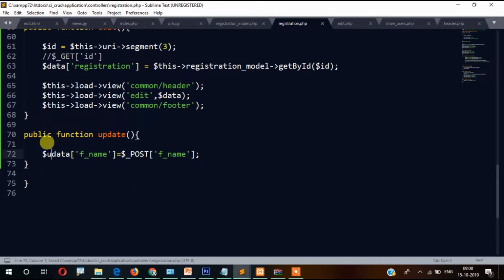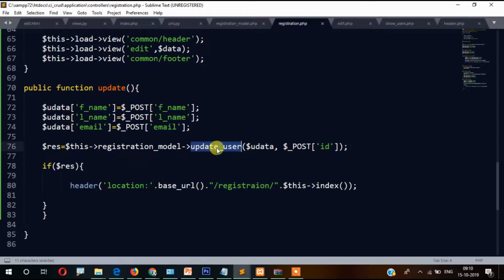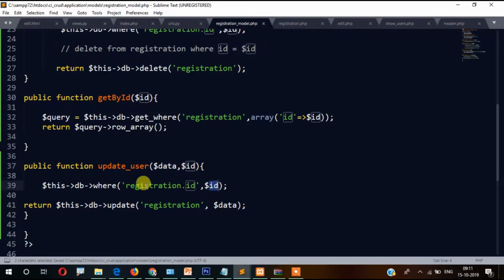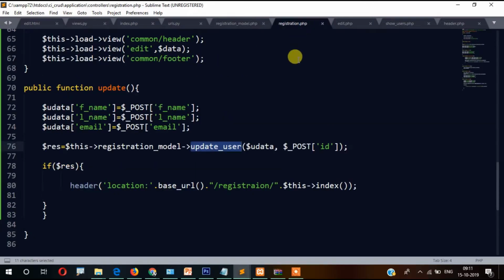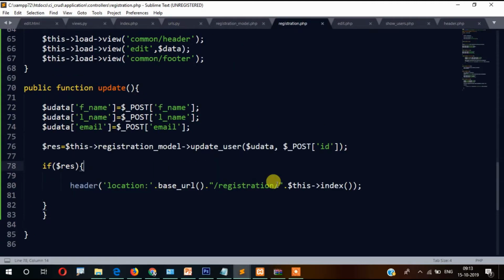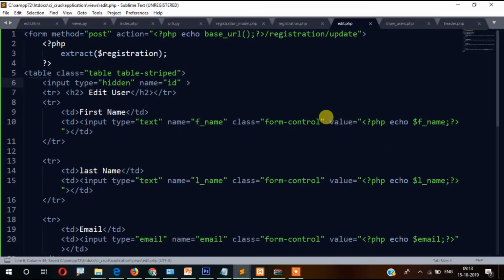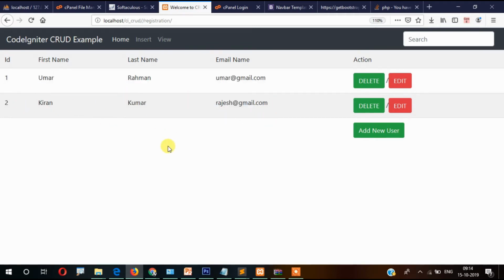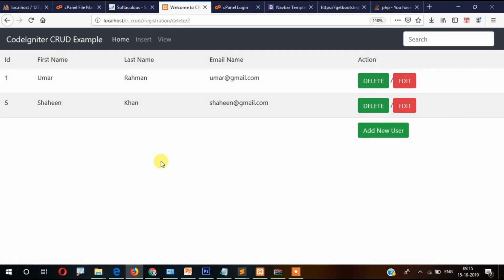Part 8 (2019) | CodeIgniter Update Record | CRUD / Insert Update Delete Tutorials - Tutorial Rays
In this tutorial codeIgniter CRUD(Create Read Update Delete) or Insert Update Edit Delete tutorial you will learn how to update any record which has been incorrectly inserted.